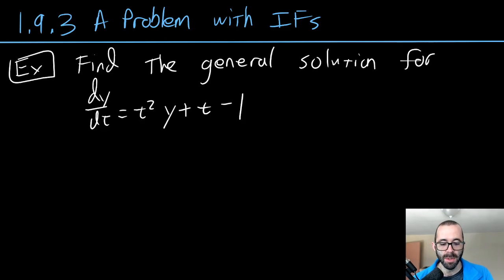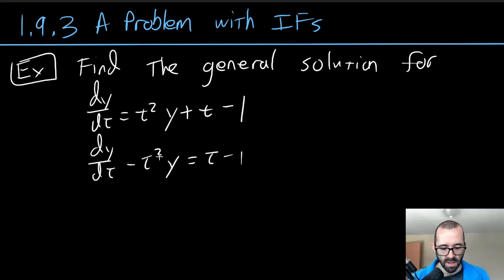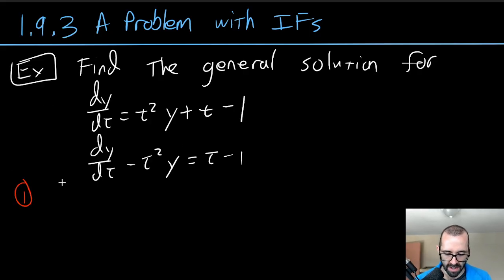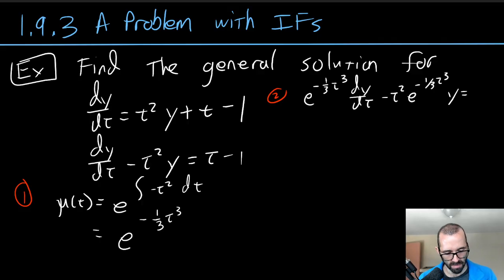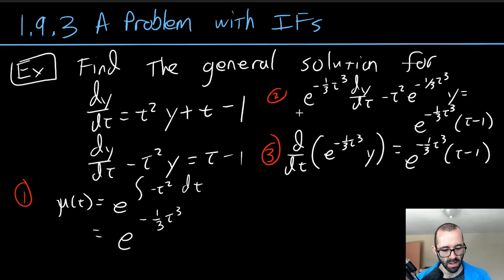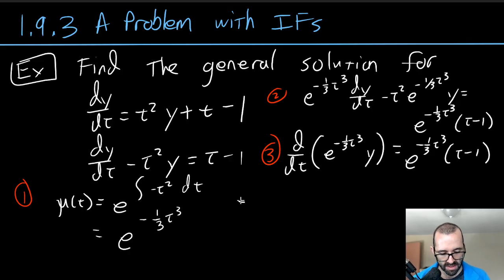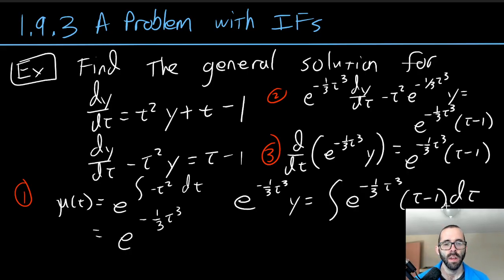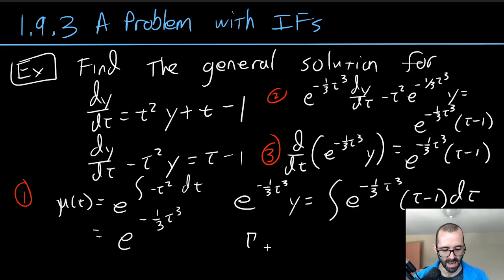1.9.3 A Problem with Integrating Factors